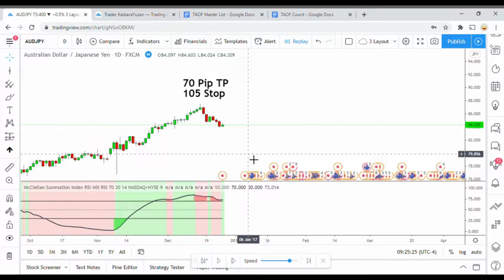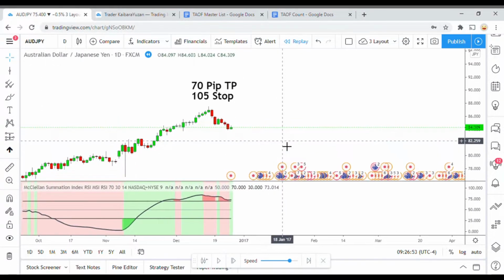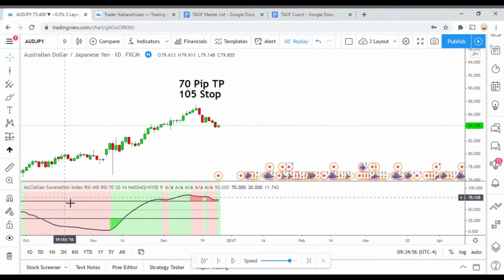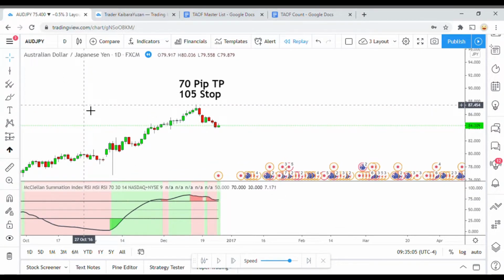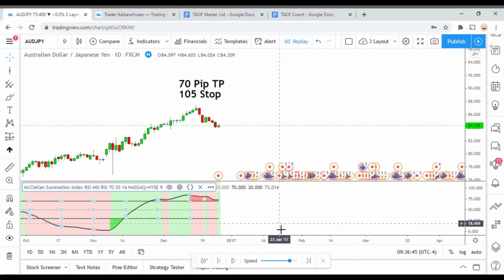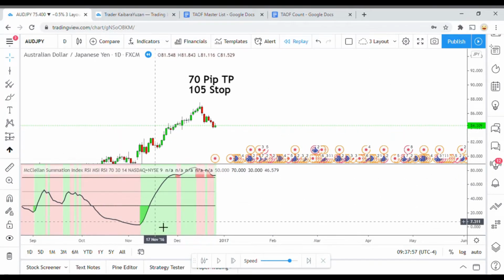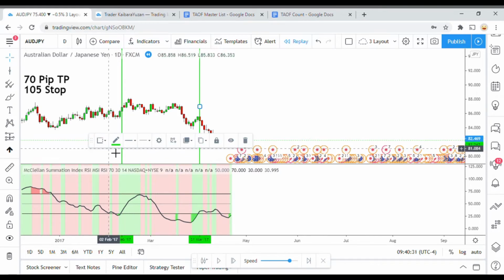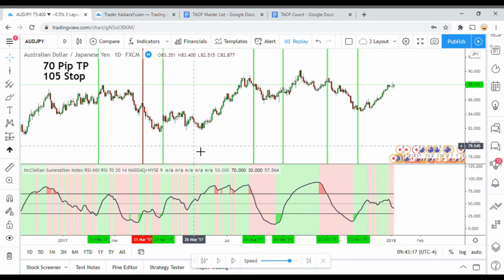McClellan Summation Index Indicator Testing | Best Trading Indicators